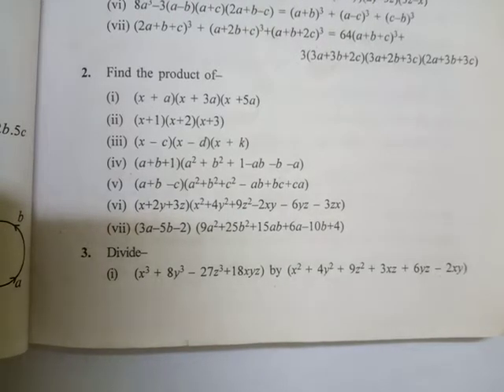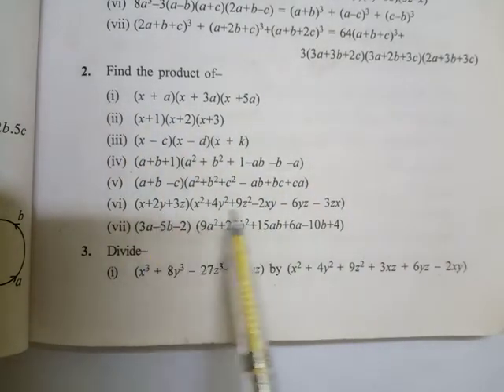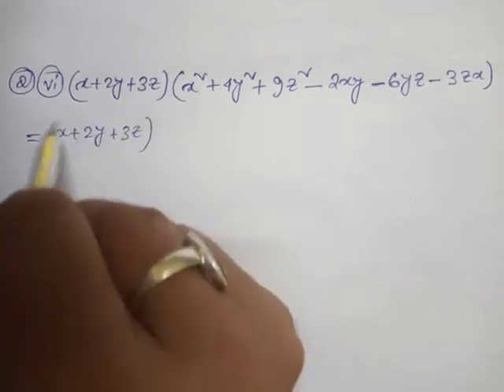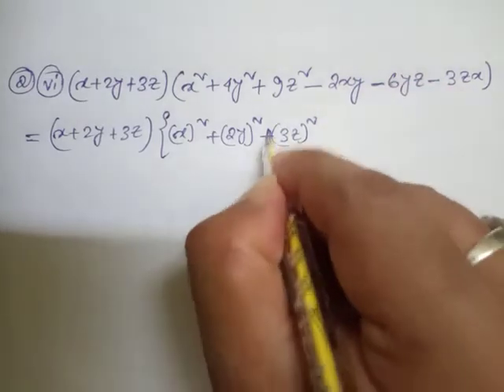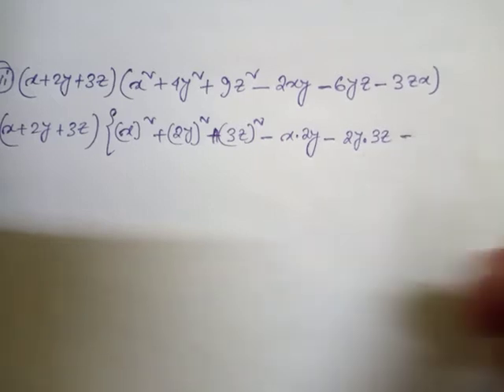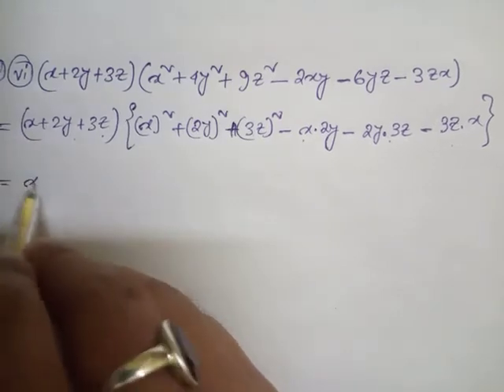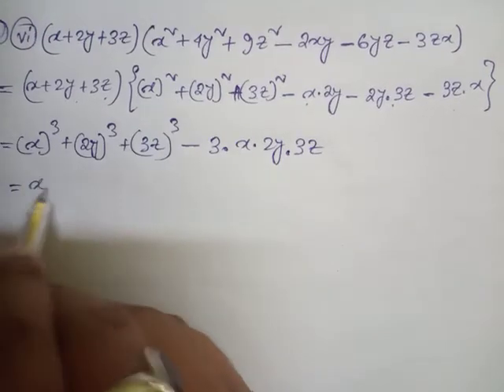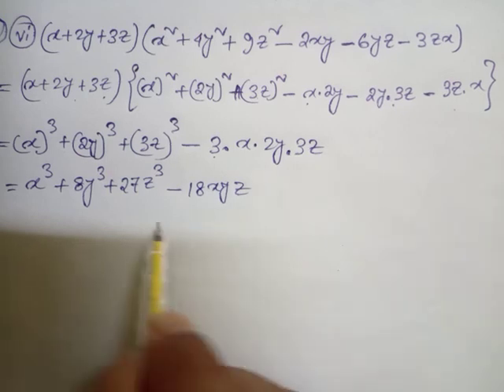Class IX//Adv.Maths//Ch : 4.2//Q.no.2(vi)//